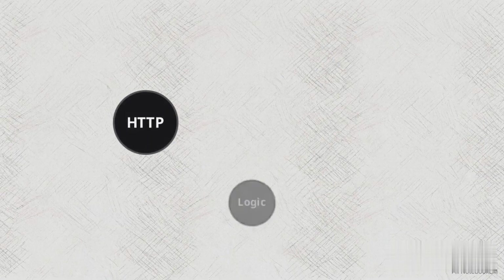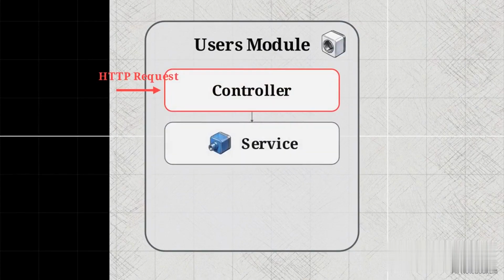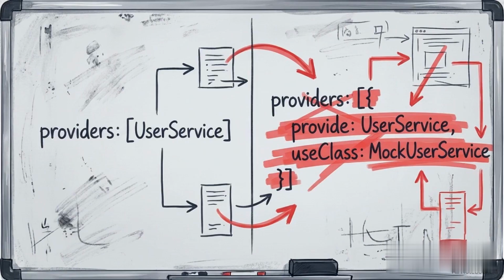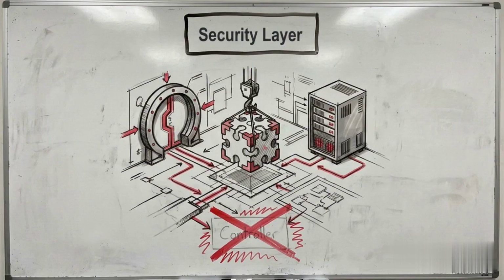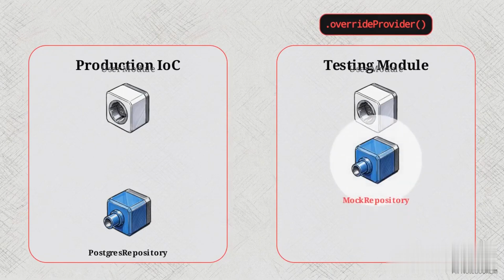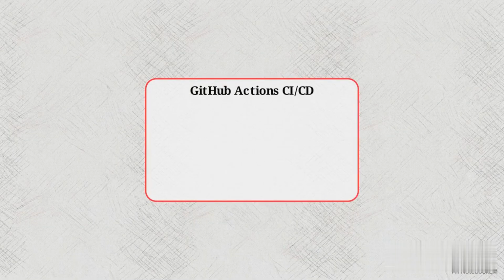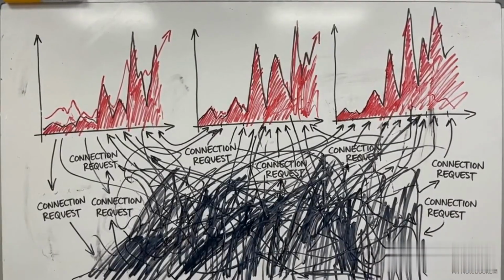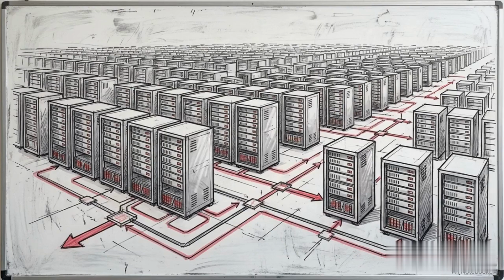The Path to Production Architecting, Testing, and Deploying Nestjs